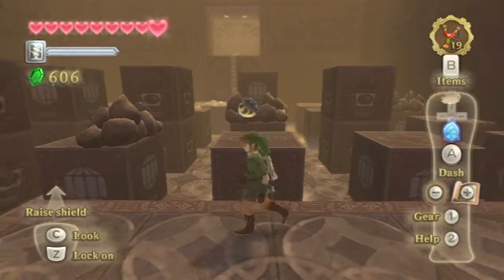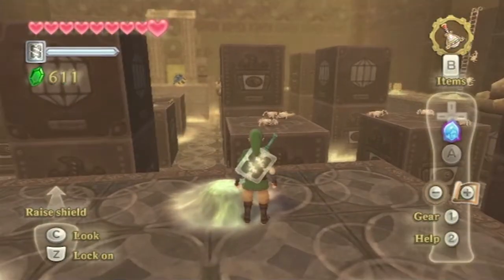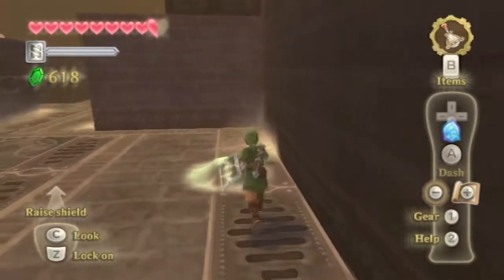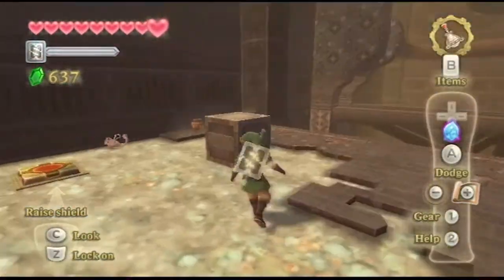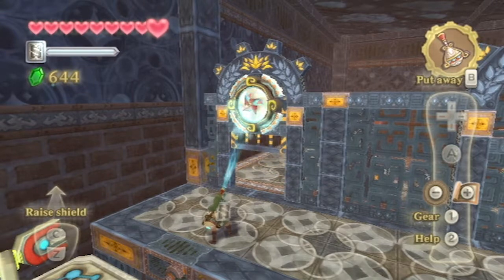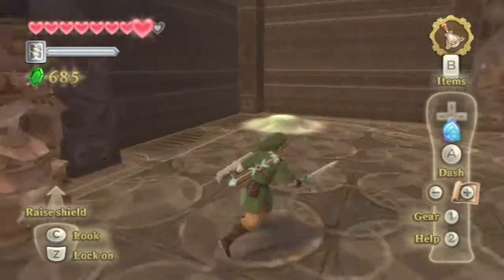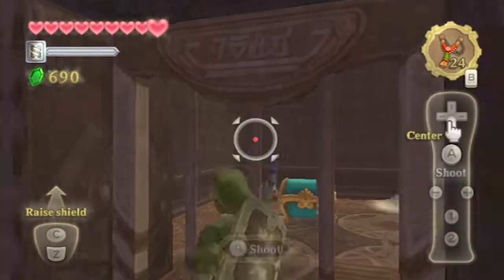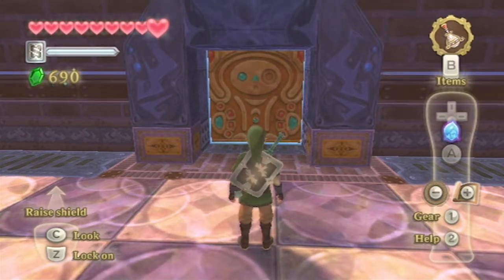Legend of Zelda: Skyward Sword - Part 25: A Little Confusion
So much to do in this place...